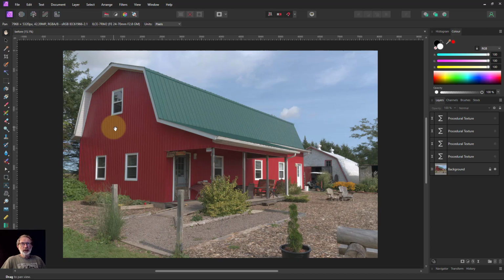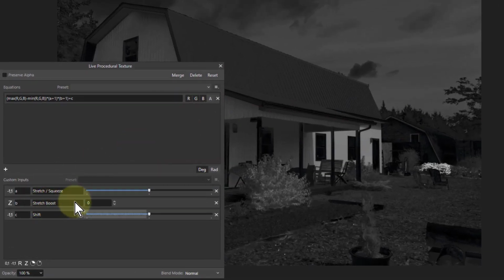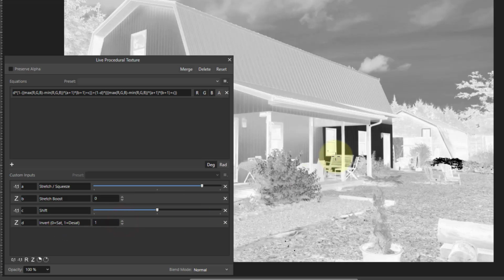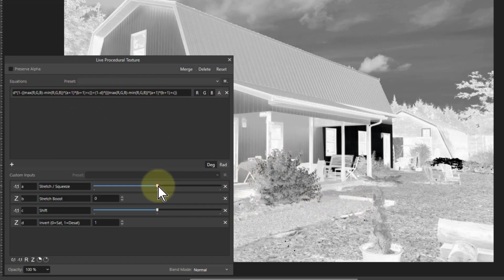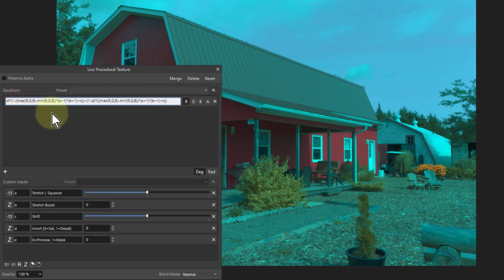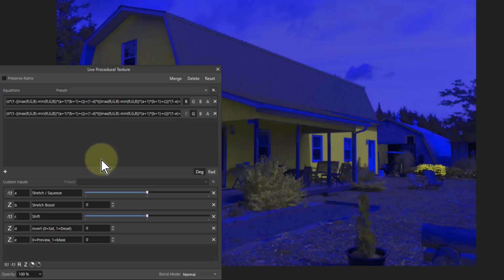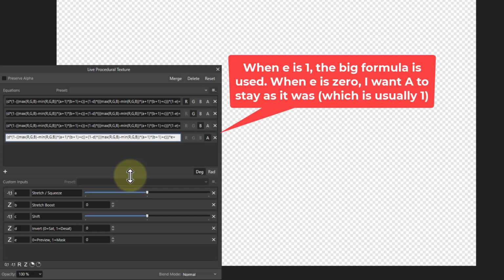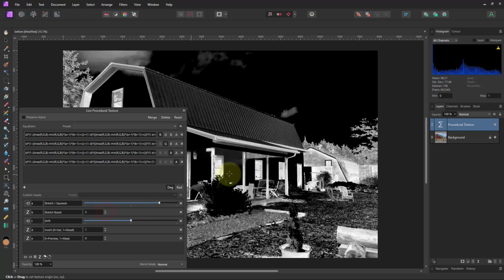Procedural Texture Saturation Mask (Part 5)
A variable saturation mask can be a very useful tool. Here we take the fifth step in building one with the Procedural Texture filter. Note that we will be going very slowly with this, explaining the detail of how Procedural Texture works (as not everyone is familiar with this).
In this step we add a switch to flip between the 'visualise' view (ie. black and white) and 'mask', which can be used in the way of any normal mask. A quick demo is then done.
The formulae to use are:
R:
(d*(1-((max(R,G,B)-min(R,G,B))*(a+1)*(b+1)+c))+(1-d)*(((max(R,G,B)-min(R,G,B))*(a+1)*(b+1)+c)))*(1-e)+e*R
G:
(d*(1-((max(R,G,B)-min(R,G,B))*(a+1)*(b+1)+c))+(1-d)*(((max(R,G,B)-min(R,G,B))*(a+1)*(b+1)+c)))*(1-e)+e*G
B:
(d*(1-((max(R,G,B)-min(R,G,B))*(a+1)*(b+1)+c))+(1-d)*(((max(R,G,B)-min(R,G,B))*(a+1)*(b+1)+c)))*(1-e)+e*B
A:
(d*(1-((max(R,G,B)-min(R,G,B))*(a+1)*(b+1)+c))+(1-d)*(((max(R,G,B)-min(R,G,B))*(a+1)*(b+1)+c)))*e+(1-e)*A

For this to work, you need the following sliders and controls below (all initially defaulting to zero):
-1,1: a: Stretch/Squeeze
Z: b: Stretch Boost
-1,1: c: Shift
Z: d: Invert (0=Sat, 1=Desat)
Z: e: 0=Preview, 1=Mask